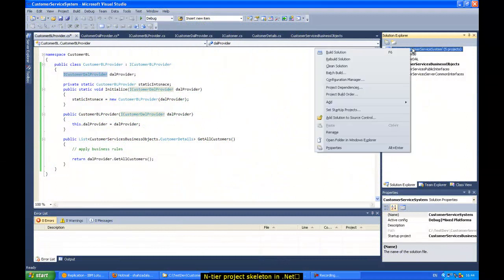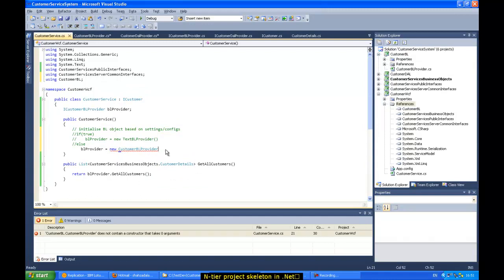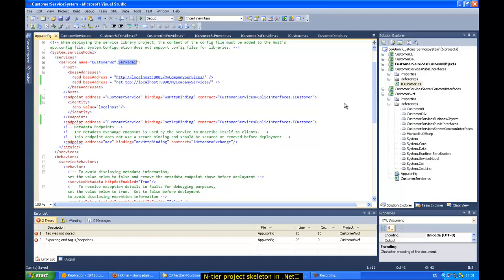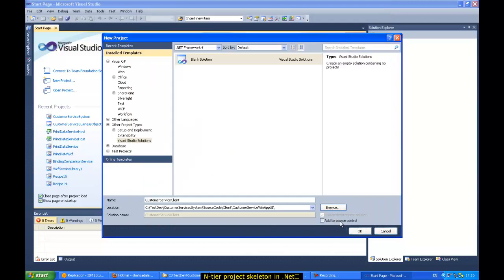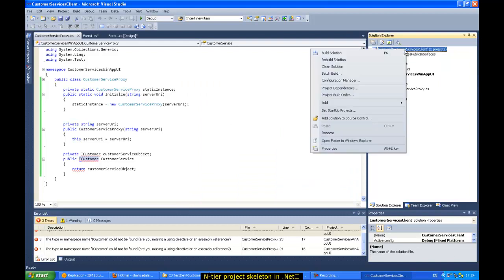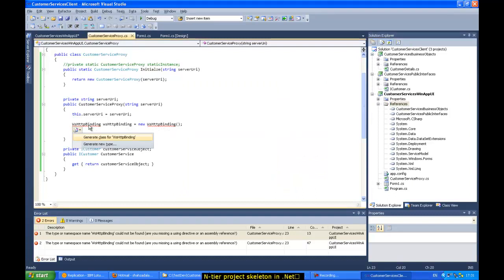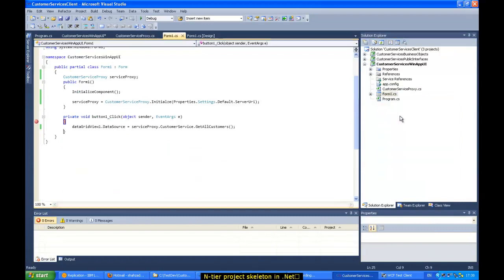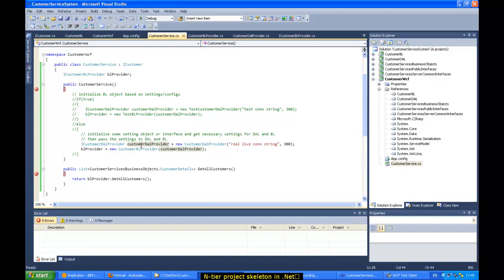N tier Projects Folders Interfaces Clients Part2of2